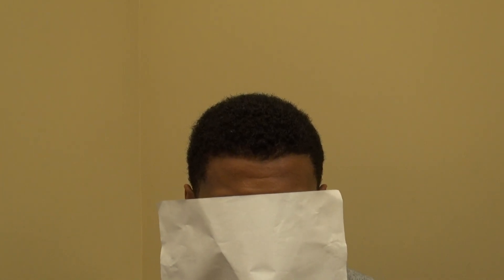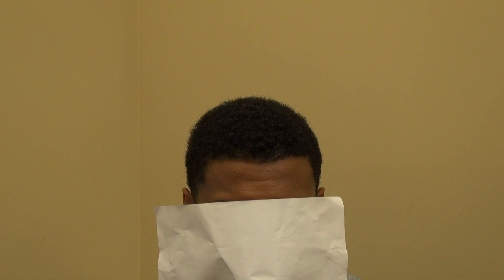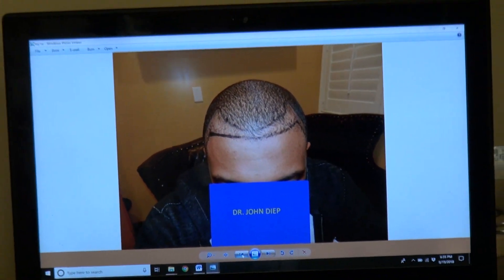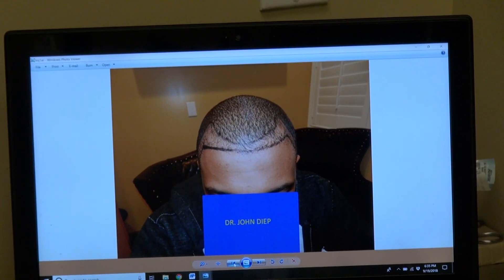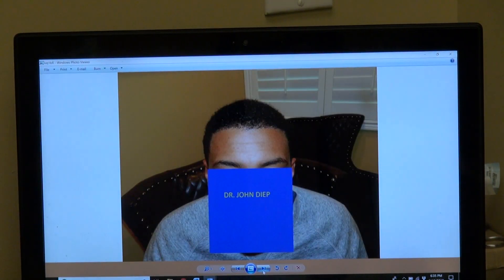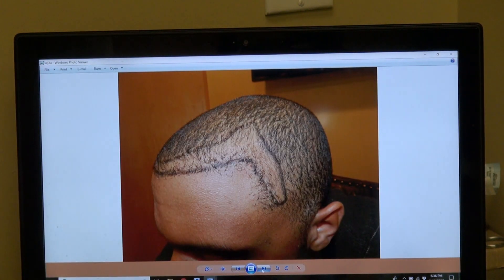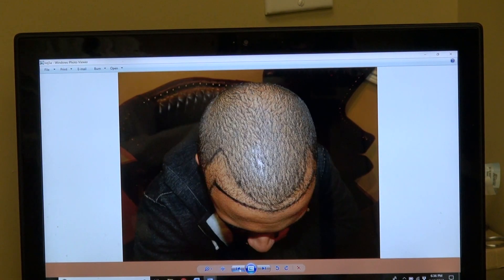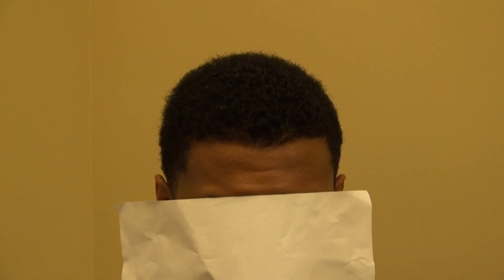Black Man Hairline Restoration by FUE Hair Transplant Doctor Surgeon Excellent Result Dr. Diep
Black man hairline restoration by FUE hair transplant Doctor specialist, Dr. Diep , or 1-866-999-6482 or 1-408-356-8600, treating male pattern baldness, bald head, frontal hair loss, bald crown and vertext and receding hairline. This client had his hairline restored by Dr. Diep, one of the very very few hair surgeons who specialize in working Black AFrican curly hair for both men and women. Dr. Diep is the leading authority in the art of FUT & FUE, Follicular Unit Extraction, hair transplant, natural & dense hairline restoration, filling in bald vertex/crown, beard, goatee, mustache, sideburns & other facial hair surgery such as eyebrows. Through many years of experience, Dr. Diep invented his own FUE instruments and “DFC” Diep FUE Curve technique to harvest all type of hair, including curly hair roots of African origin, performing thousands of hair restoration transplantation, including celebrities in Beverly Hills, professional athletes throughout the United and famous wealthy people from different countries. Dr. Diep is both an artist and a world renown hair transplant surgeon.
MHTA clinic also provides hair restoration for men & women with frontal hair loss, bald mid scalp, balding or thinning vertex/crown, eyebrows transplant, FUE corrective hair surgery to fix PLUGS, fill in scar from face lift, past strip hair transplant and burn.
Hair transplant on Black African American is more difficult than Caucasian or Asian due to the curly hair and root. Through many years of experience, Dr. Diep has overcome these challenges with some specific modifications to ensure excellent hair result.  The differences are: 1) Unlike Caucasian/white men who tend to have high hair line or Asian men with commonly low hair line, African American can have both medium high and low hair line. 2) The Black’s Zigzag line is smaller in amplitude than the Caucasian’s or Asian’s Zigzag lines, because many Black men like to shave their hairline very straight. 3) Due to the curly nature of Black's hair, the angle placement is not as important as the straight or wavy hair. However, Dr. Diep will still follow the natural hair angle with variation in degree at different locations to ensure natural growth, allowing the patient to comb his/her hair any direction or style that he or she desired. 4) The Black curly hairs & roots can easily be damaged with conventional tools and techniques. Dr. Diep has established special tools and methods to place in the hair grafts with a "Screw In" pattern to ensure healthy transplanting of hair grafts without damaging the bulbs. 5) Less efficient to extract curly black hair than straight hair because of higher chance of damaging the hair bulbs, more so with FUE technique than Strip harvesting method. 6) Thick curly hair will have better coverage than straight thin hair, allowing the individual to transplant less hair with good coverage. 7) Due to the medium to dark skin, the post op redness rarely noticeable. However, if the redness does occur, it will disappear faster than the pale white "Histamine positive" skin.